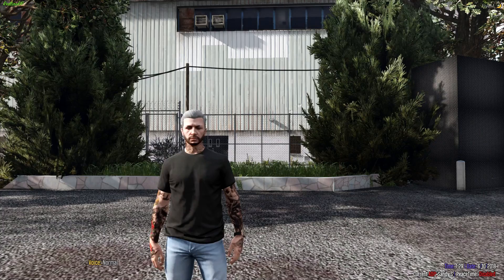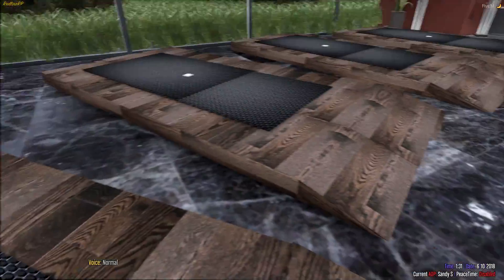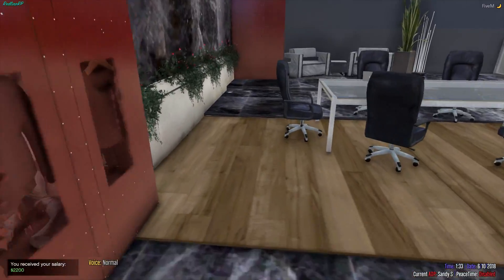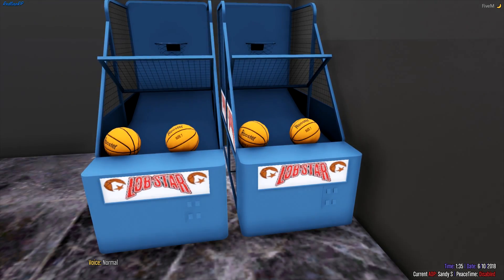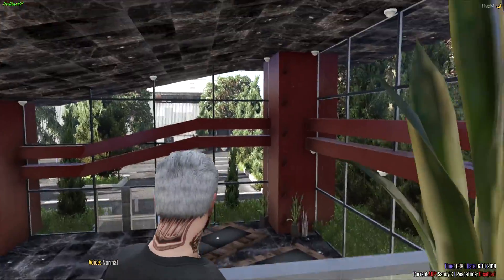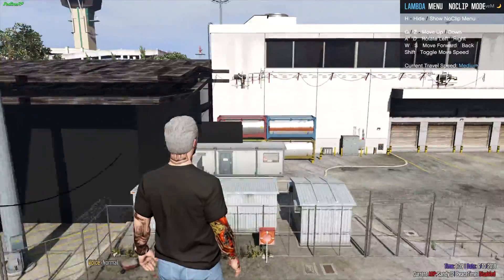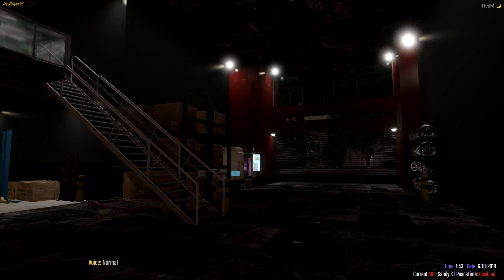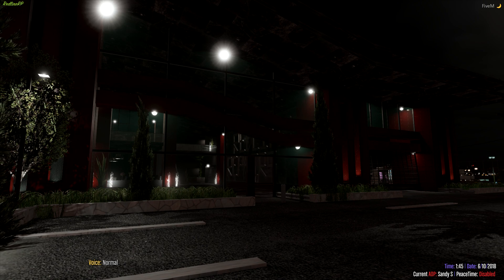GTA 5 Roleplay - NEW & IMPROVED REDLINE GARAGE!! | RedlineRP #30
ITS HERE IT IS FINALLY HERE! I know we have all been waiting for this sucker to be finished and well damn it has not disappointed. Give me some feedback on the new Redline because we can always change things we did not like. I am very very pleased with this it was a fantastic building and well worth the wait.